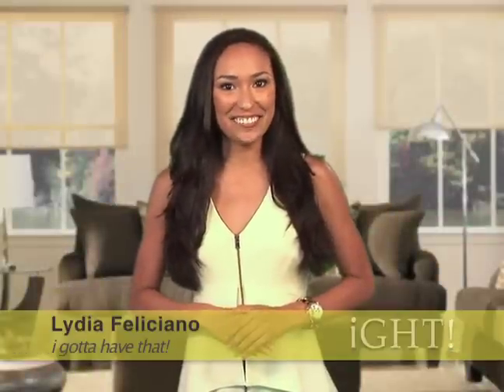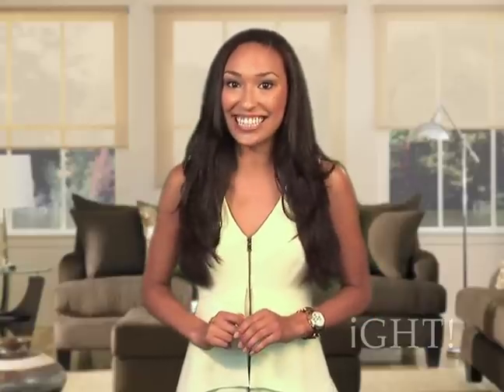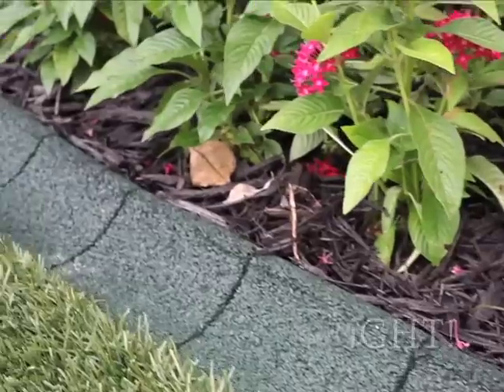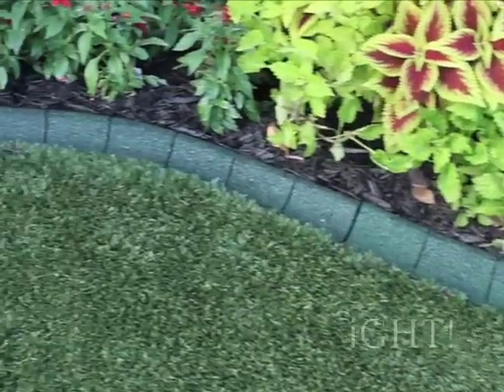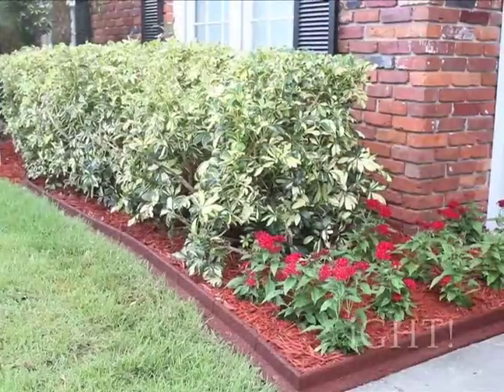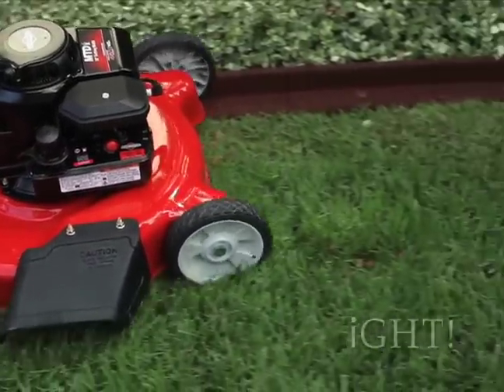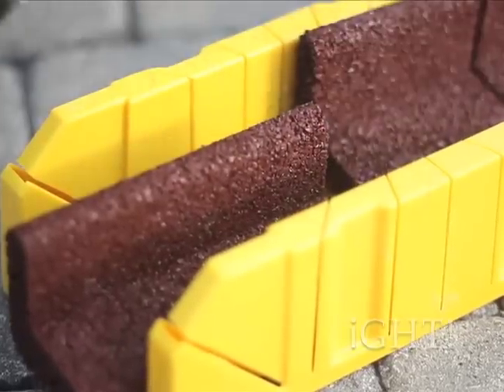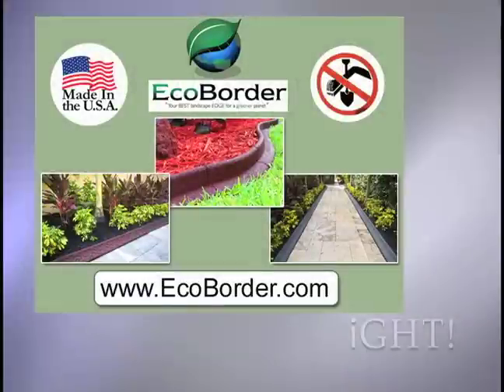"I Gotta Have That" - EcoBorder T.V. Spot Feature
We were recently featured on the T.V. show "I Gotta Have That" . We are very honored and would like to share the clip with you.